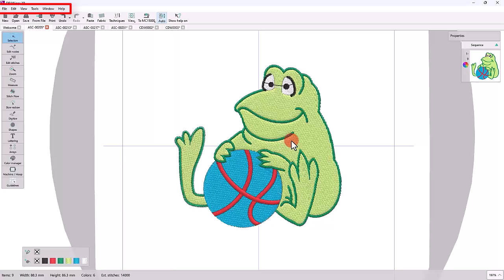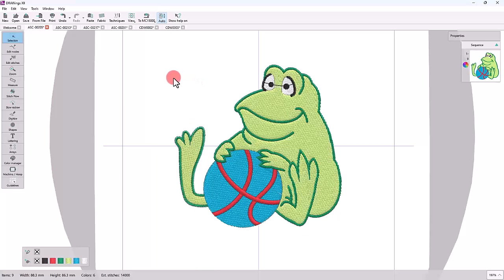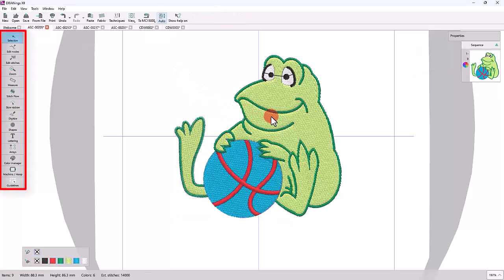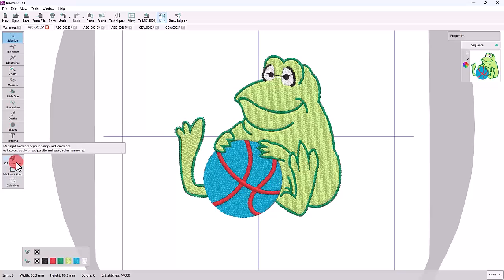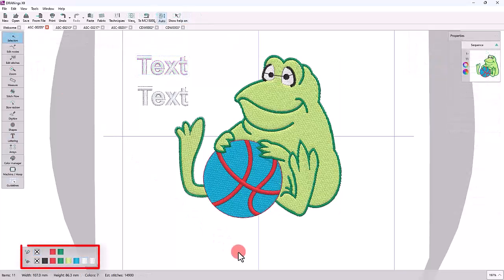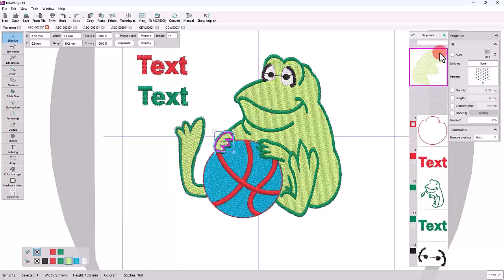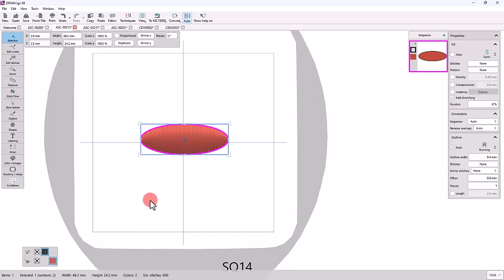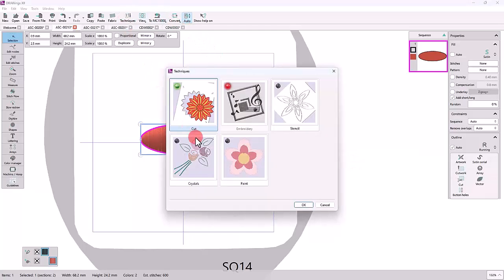DRAWings PRO embroidery Software Workspace Tour: Essential Components and Navigation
Explore the comprehensive workspace of our embroidery design software in this detailed walkthrough. Learn how to navigate the intuitive interface, understand context-sensitive toolbars, and master the key components that make digital embroidery design smooth and efficient.

From selection tools and digitizing features to color management and stitch properties, this video provides an in-depth look at the software's functionality for both beginners and intermediate users.